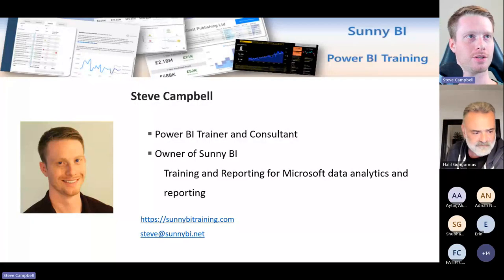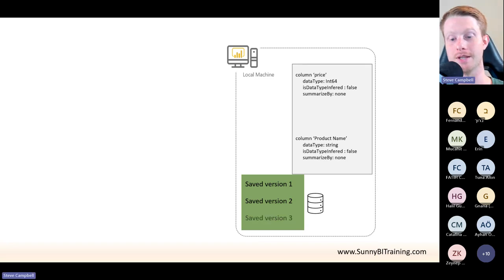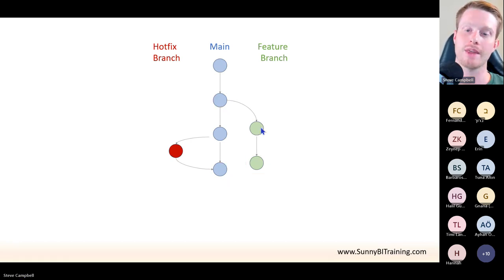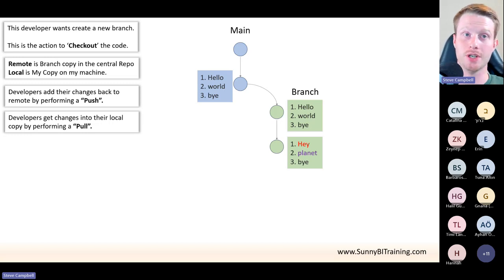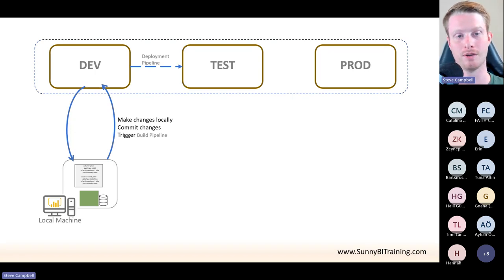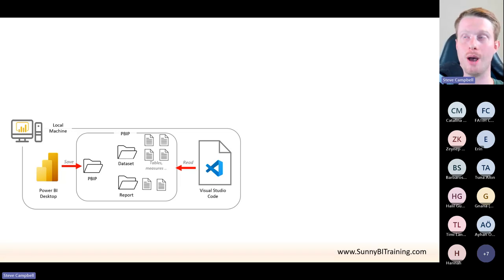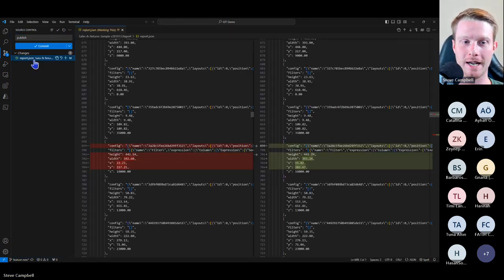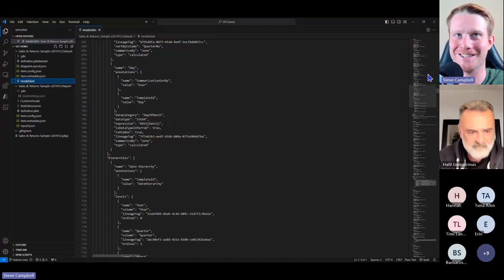Introduction to Version Control, GIT, and Power BI Developer mode